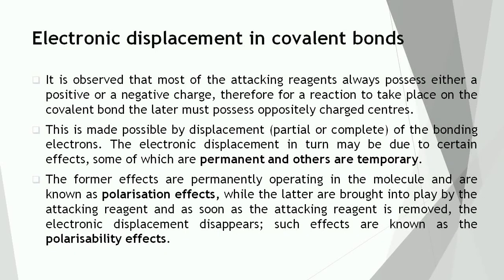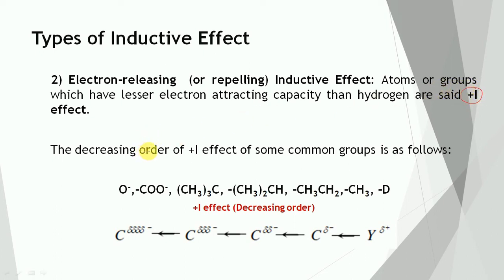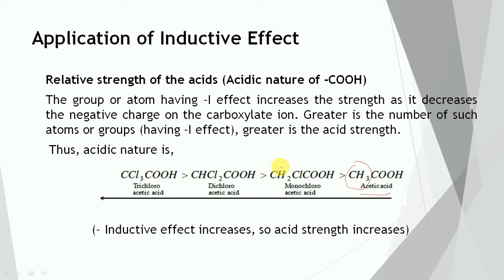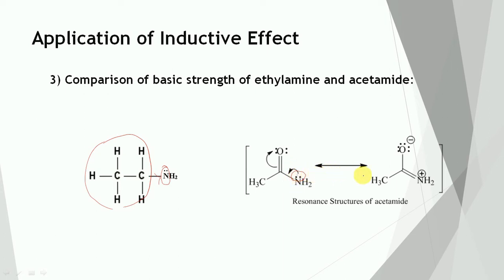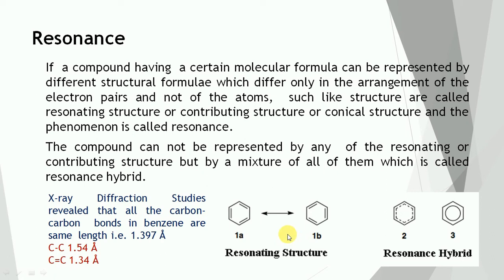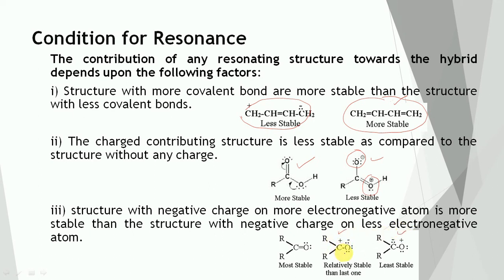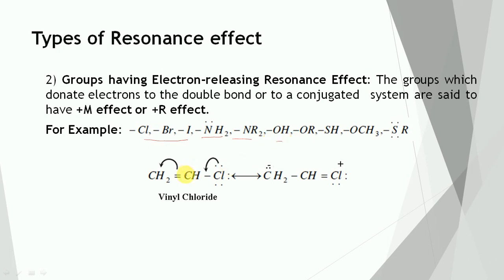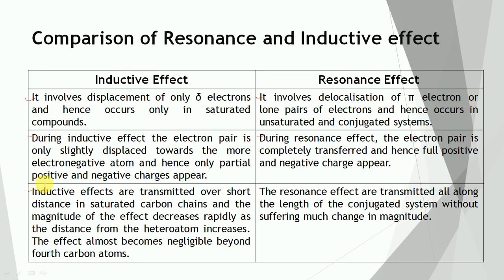I L 2 I Fundamental of Organic Chemistry I Inductive Effect I Electromeric Effect I Resonance Effect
Section-C
Electronic Displacements:
Inductive Effect
Electromeric Effect
Resonance and Resonance Effect